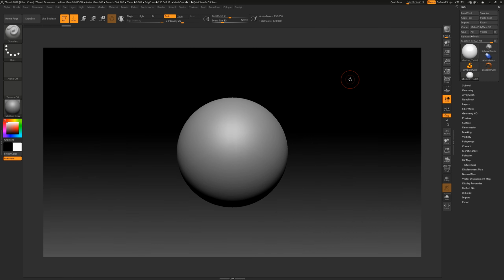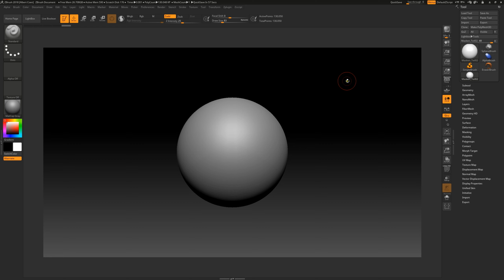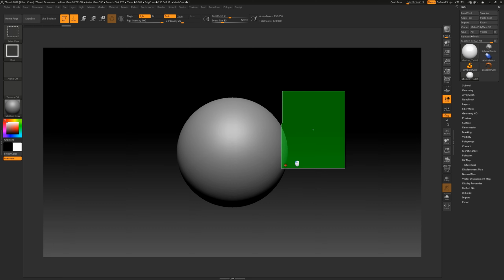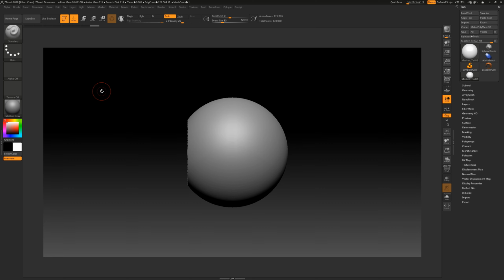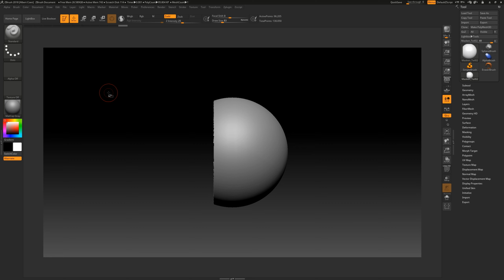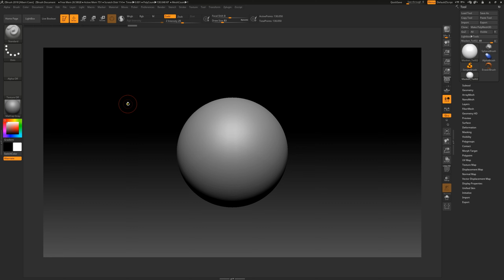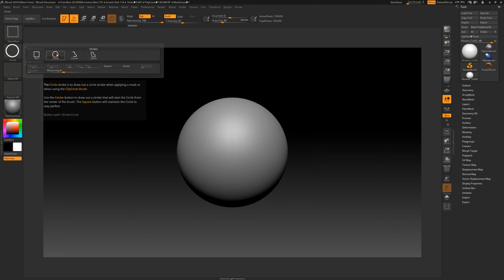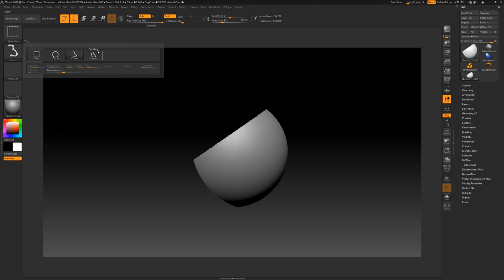ZBrush for beginners_#16 | Selection Masks [Part-02]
Selection Masks [Part-02]